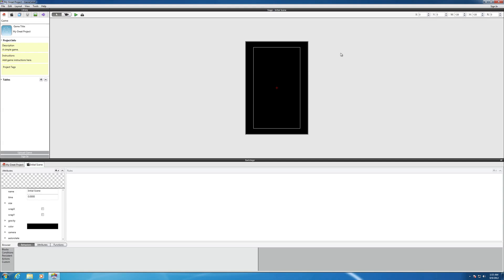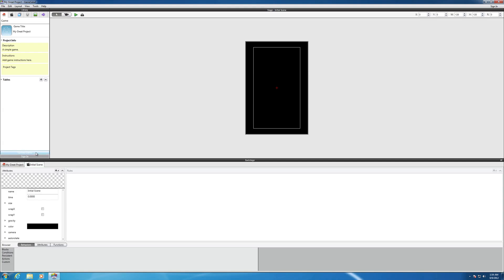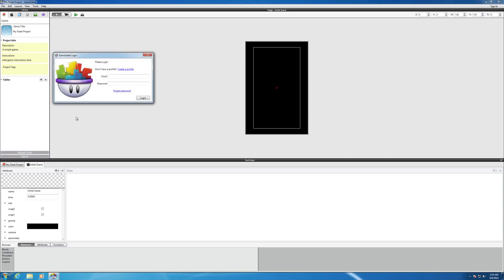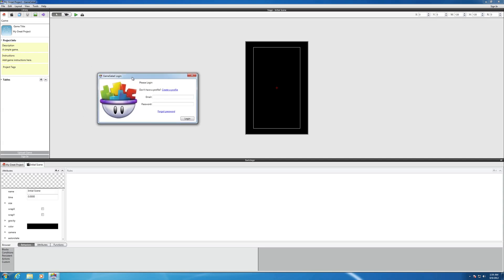How to Sign Into GameSalad For Windows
This video describes how to sign into GameSalad For Windows

Here is the Link to the files you will need for the Alien Conquerors Game: